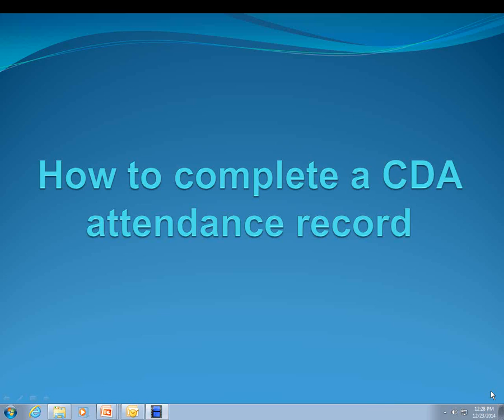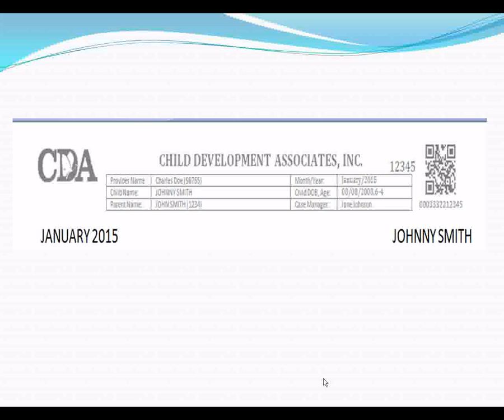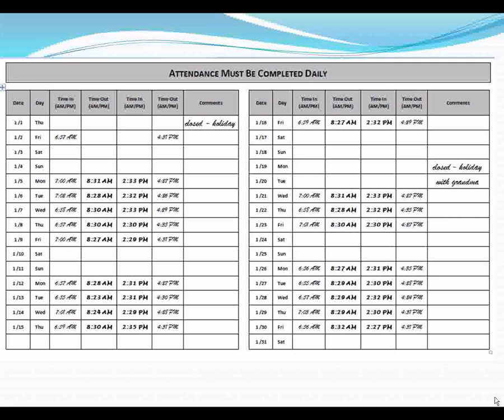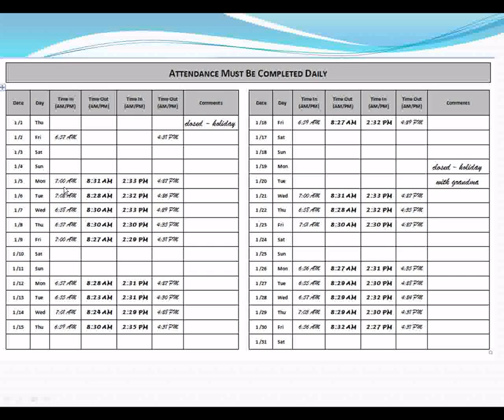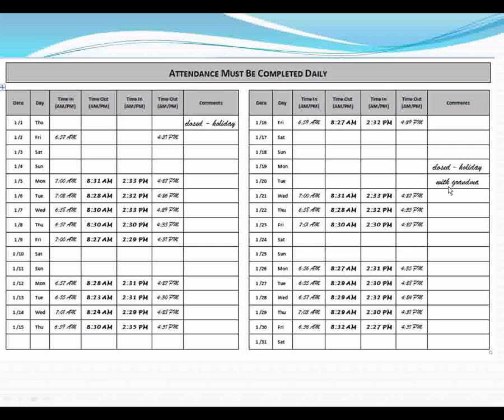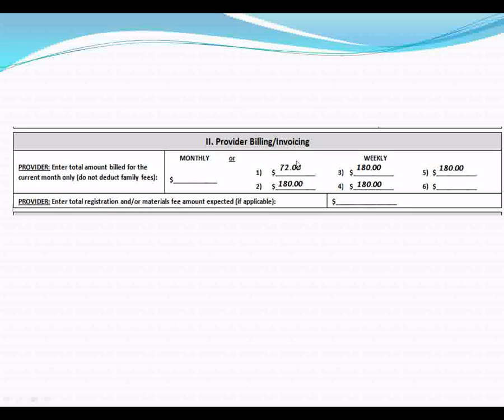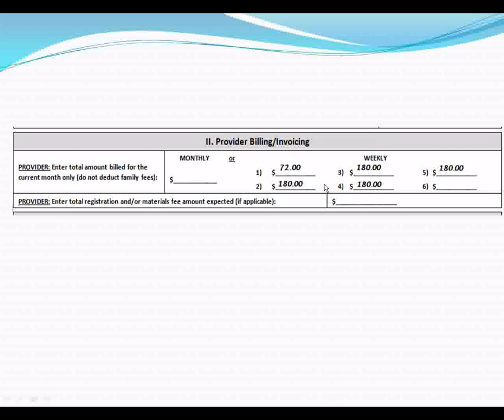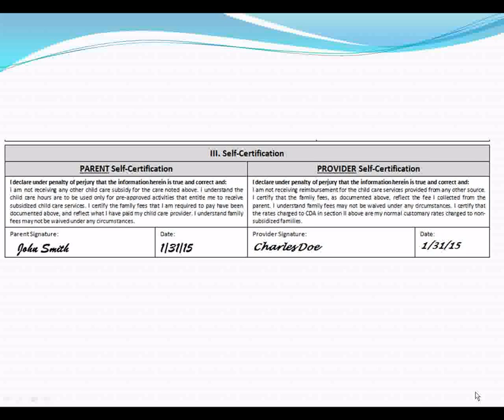Attendance Record Training